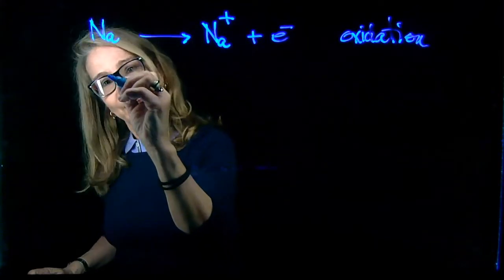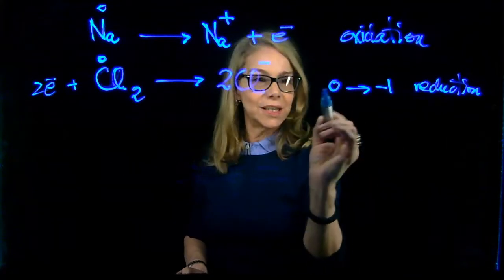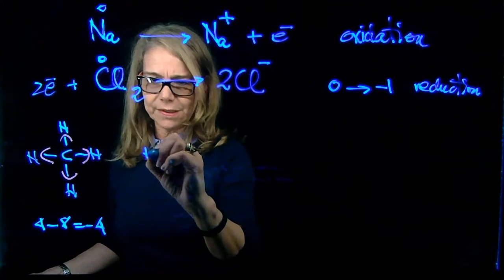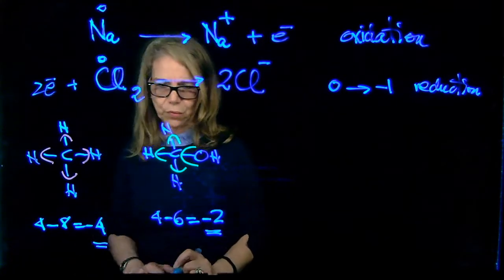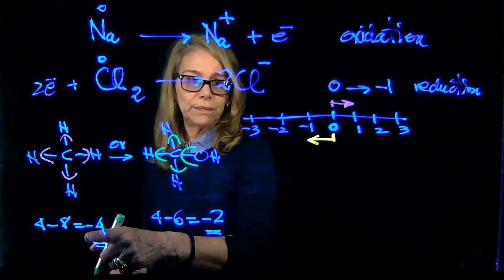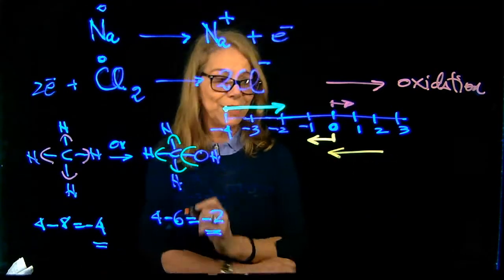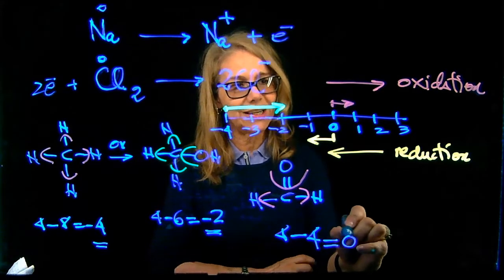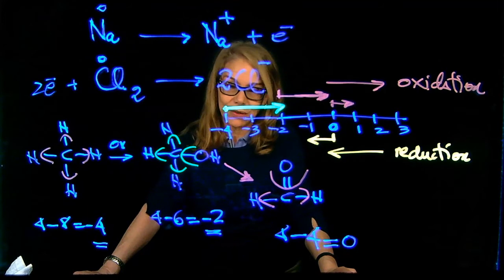Carbon Oxidation States 3- Dr. Tania CS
Oxidation - oxidation state increases
Reduction - oxidation state decreases
guide: real numbers line
Changes in oxidation states from ethane to methanol to formaldehyde